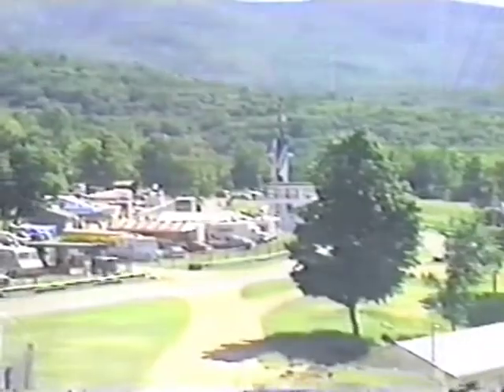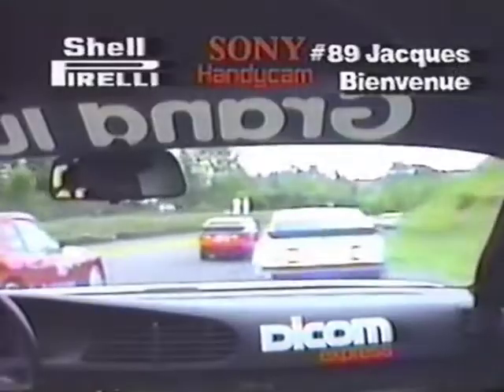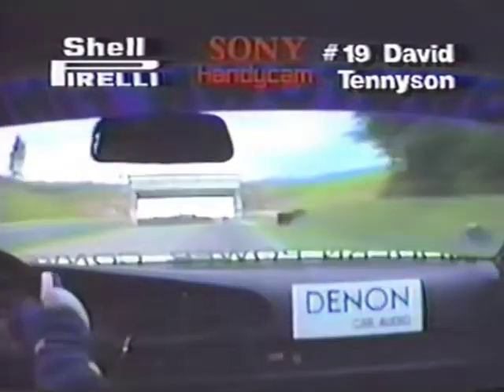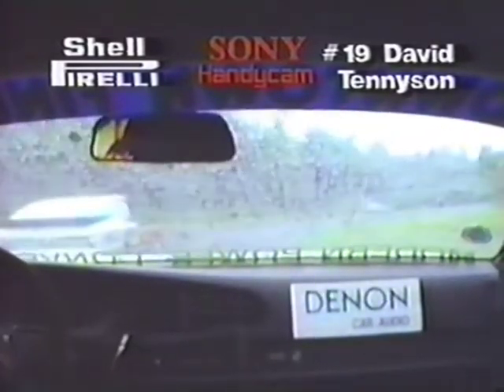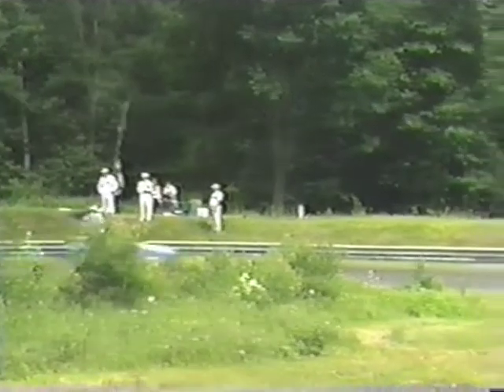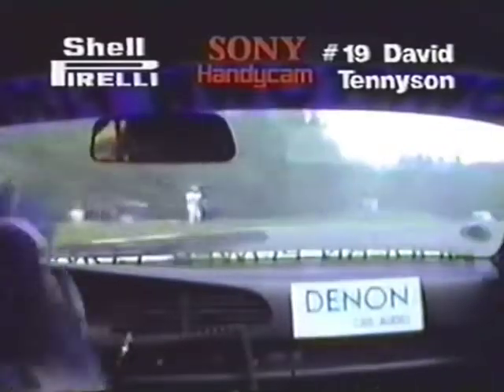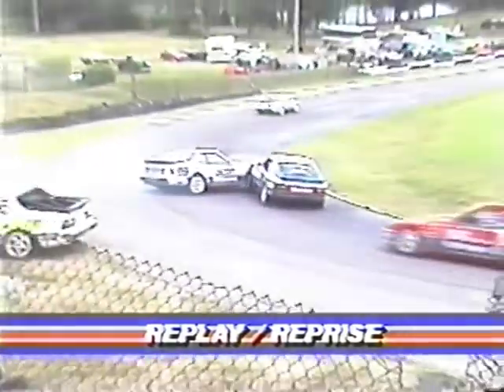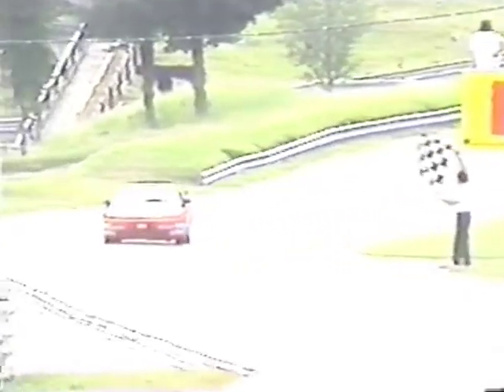1989 Season Rothmans Turbo Cup Race #2 Mont Tremblant - Porsche 944 Turbo Cup